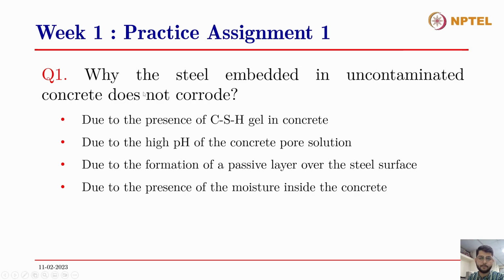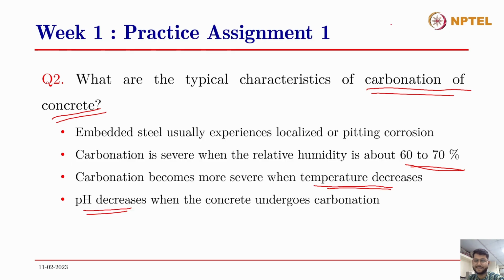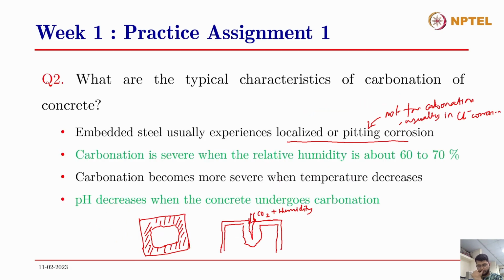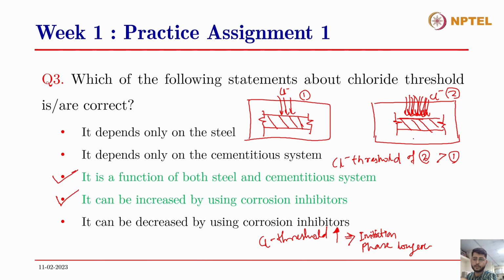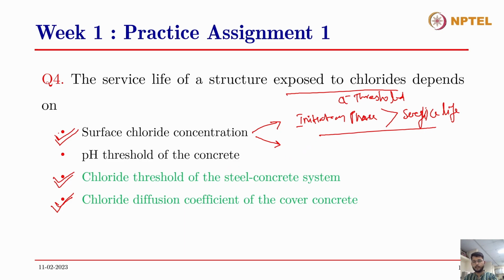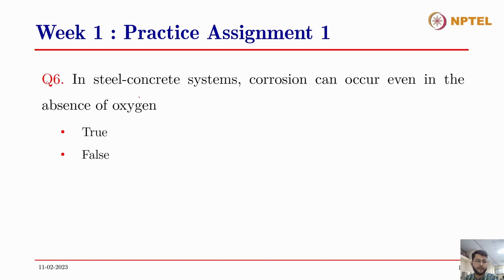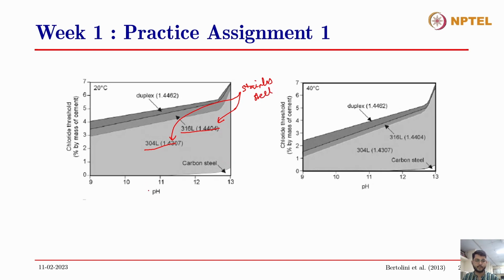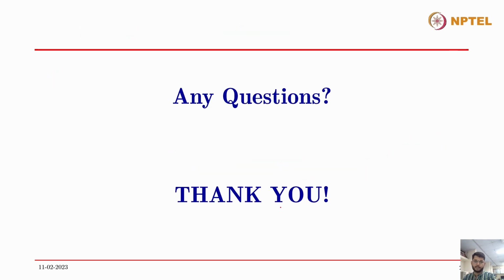Weekly Session - 2 | Maintenance and Repair of Concrete Structures | NPTEL | NOC23-CE06 | PMRF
The video contains the weekly session of a discussion of the practice assignments (Assignment-1, Questions and answers with explanation) from the week - 1 lecture of the NPTEL course on the Maintenance and Repair of Concrete Structures | NOC23-CE06

Keep Learning!
Thanks!